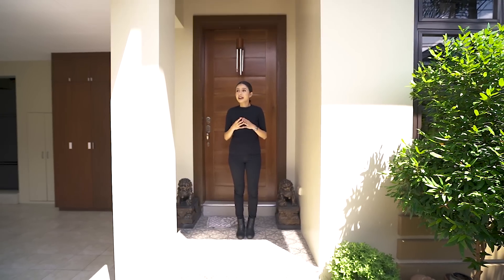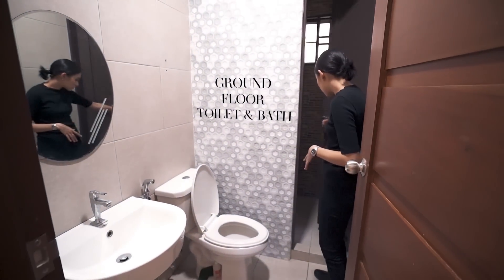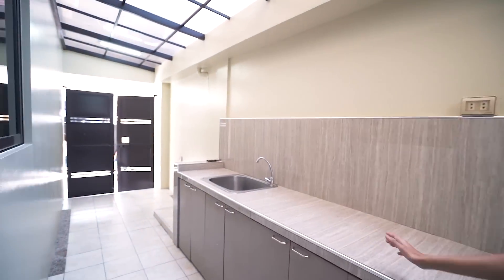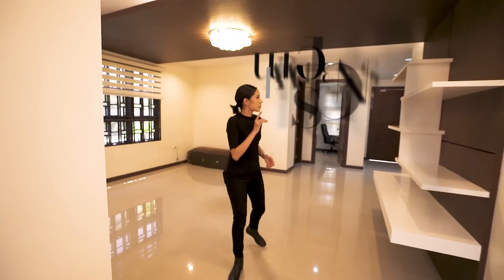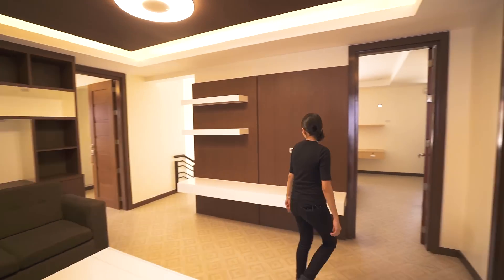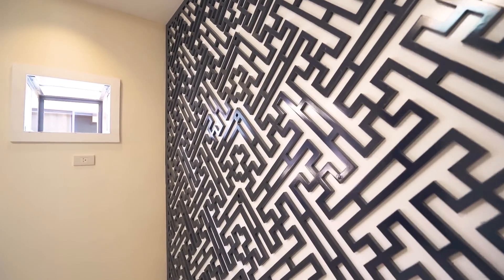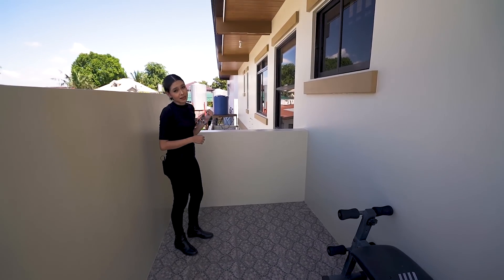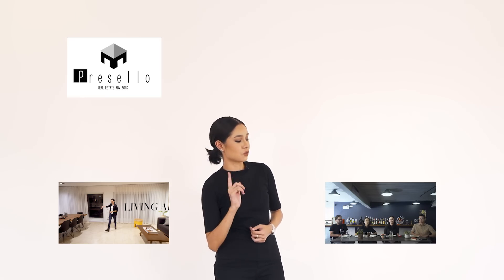House Tour 72 | Asian Balinese Concept | Beautiful Asian Contemporary House for Sale in BF HOMES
Beautiful Asian Contemporary House and Lot for Sale in BF homes - ID 8817

Location: BF Homes, Paranaque

4 Bedrooms
4 Toilet and Baths
2 Car Ports
Natural Stone Tile Finishes
Practical Chef's Kitchen
Asian-Balinese Design
Office or Study Room
Perfect for Entertainers
Outdoor Lanai
Maid's Room
Driver's Room

Price range: Above 23,000,000~24,000,000 range

This upgraded Asian Contemporary beauty has a very inviting atmosphere, perfect for parties or hosting guests.

See this house before it is gone!